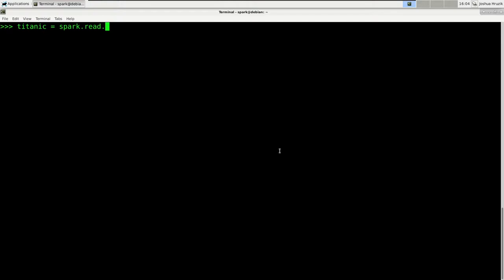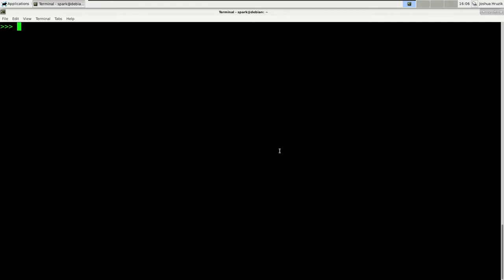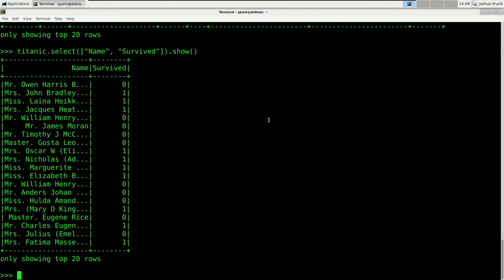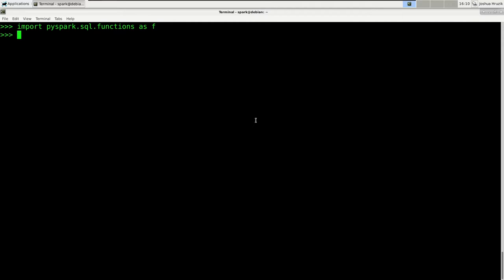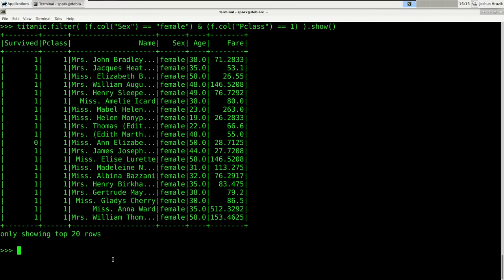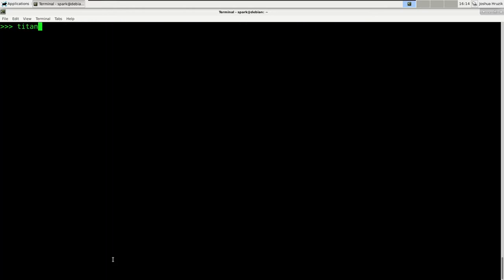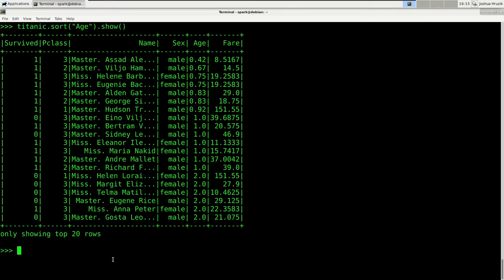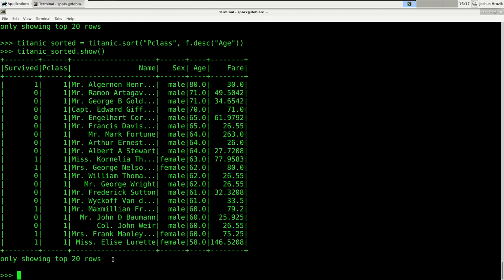pySpark Tutorial - Select, Filter, and Sort (4)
In this video, you will learn about the most basic operators of pySpark. You will be able to select columns, filter rows and sort your dataframe.